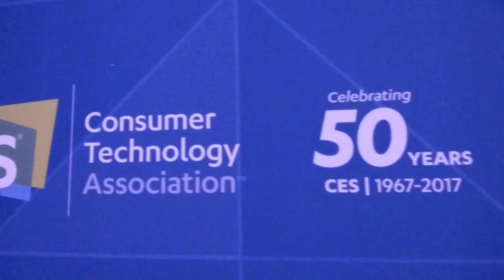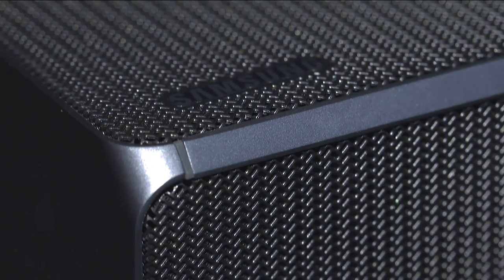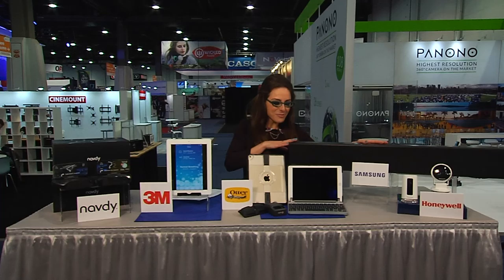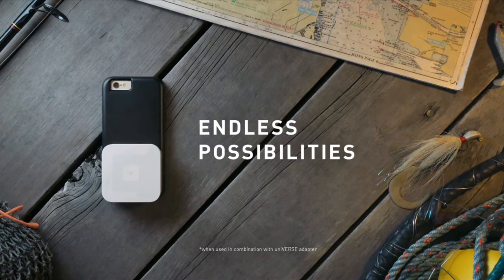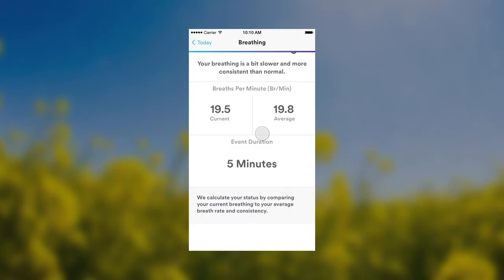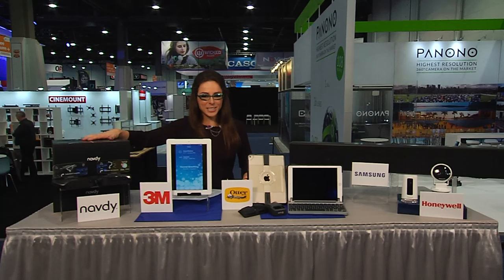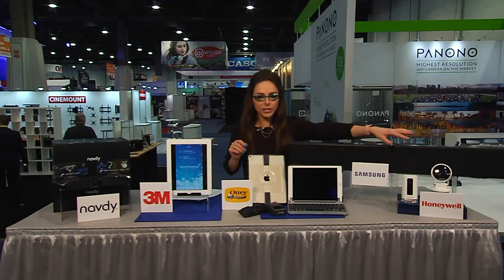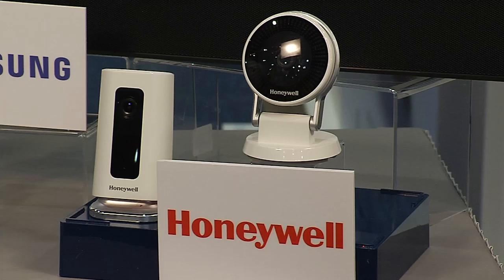CES 2017 Opening Day with Katie Linendoll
Award Winning Tech Expert Katie Linendoll partnered with the following companies to showcase some of the exciting products people will be able to use this year. She looked at the latest in home audio entertainment from Samsung, how OtterBox is changing the way you use your iPhone, a new wearable tracking device by 3M that will help improve your breathing, an augmented driving device from Navdy that lets you Look Forward© while Staying Connected© and a smart home camera solution from Honeywell that helps you keep an eye on your home!